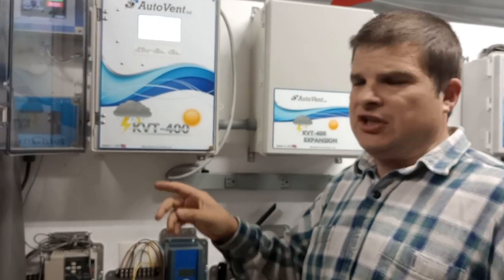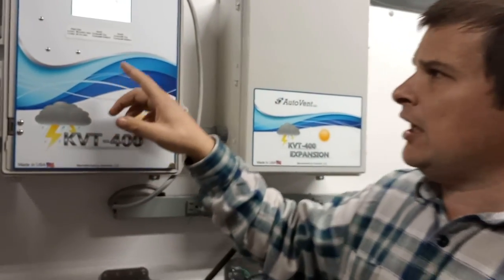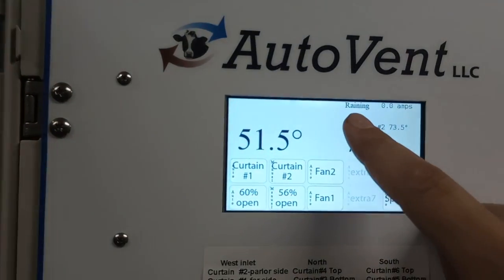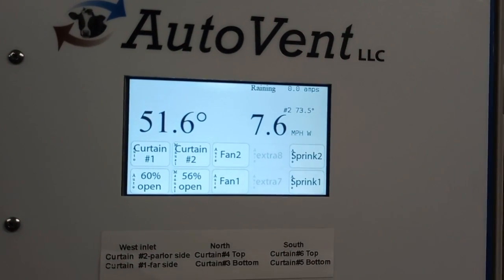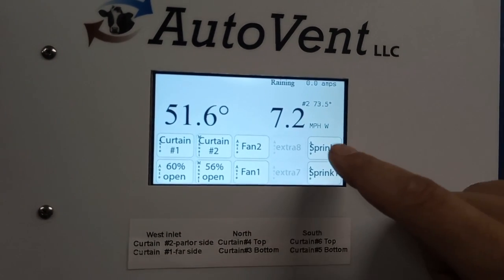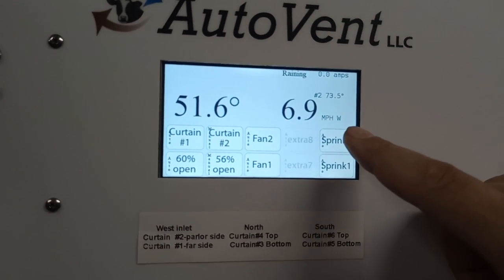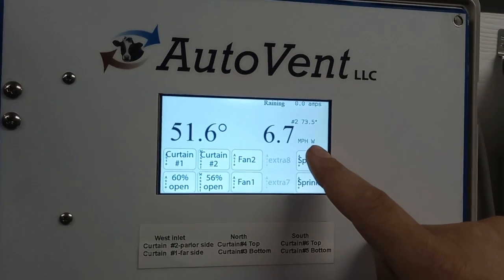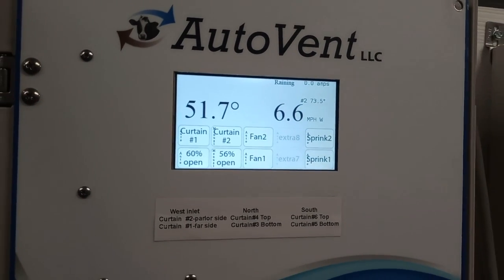Rain closing the wrong curtains KVT 400 dairy ventilation controller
Wind direction is critical in getting the correct curtain to close when it s raining